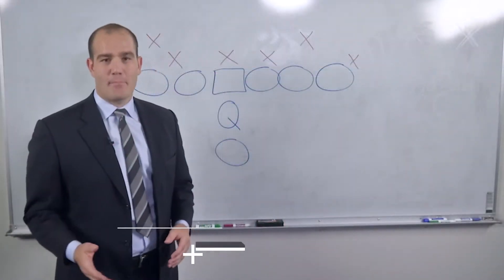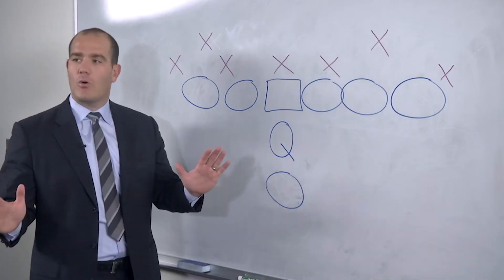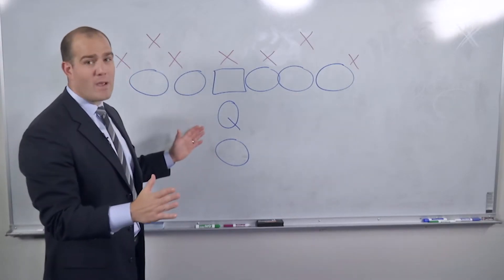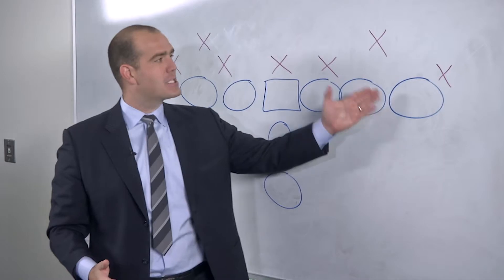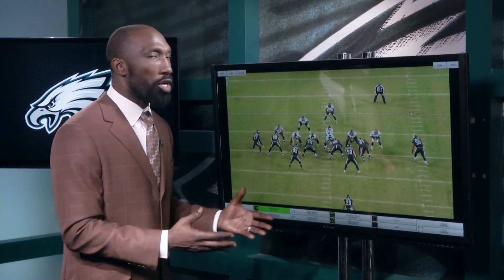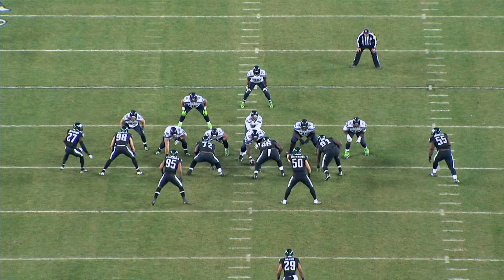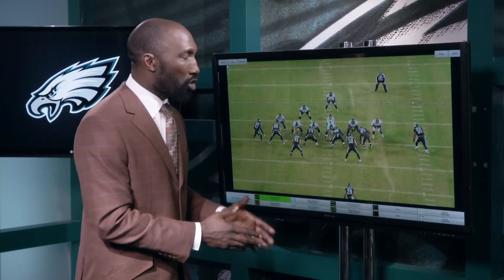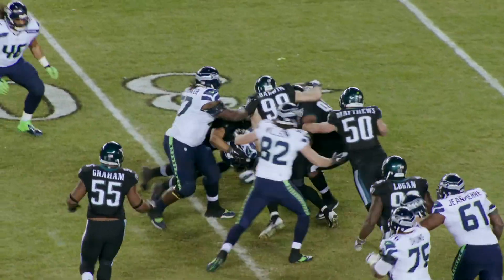Anatomy of a Play: Bear Front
Eagles Game Plan Analysts Ross Tucker and Ike Reese analyze the defensive strategy and game tape of a bear front.